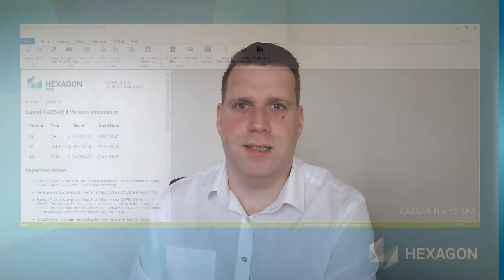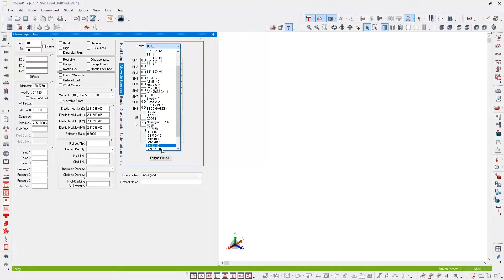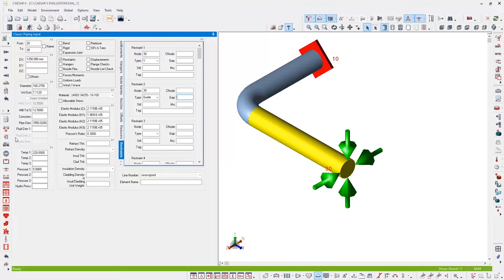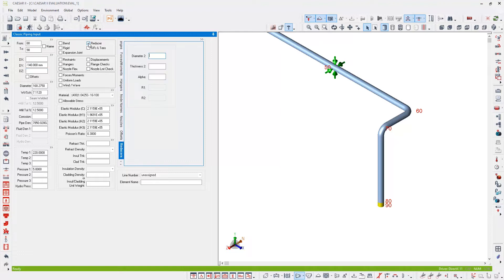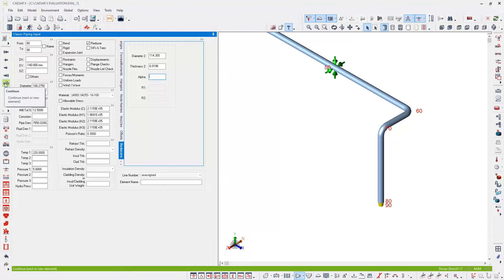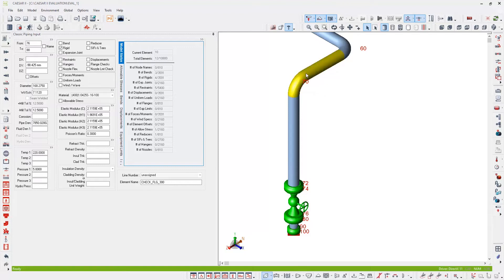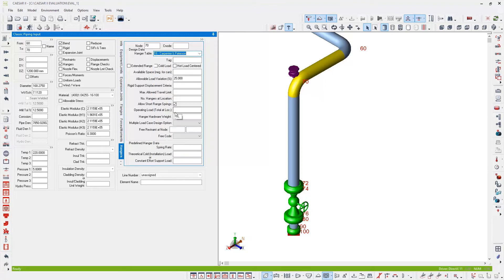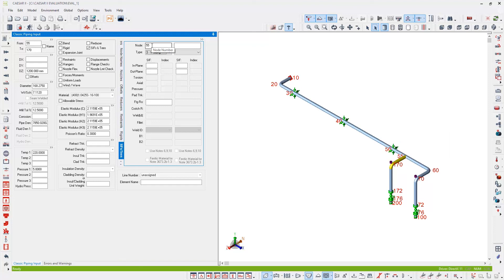How to Build a Model in CAESAR II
In this 'how-to video,' Chris Bradshaw, an Industry Consultant at Hexagon, guides you through how to build a full CAESAR II model ready for analysis, from scratch through the completion. Learn about different modeling techniques and more too!

For more information or to ask a question, visit the CAESAR II Solution Experience: